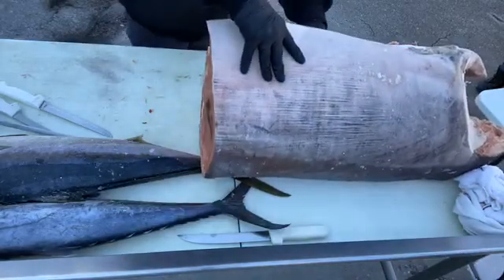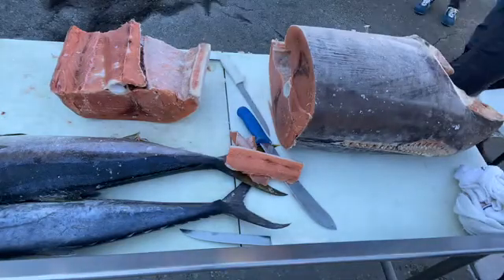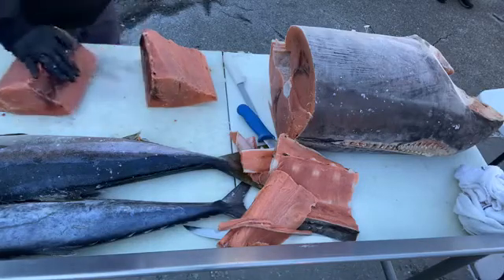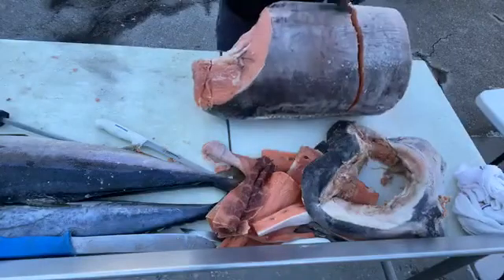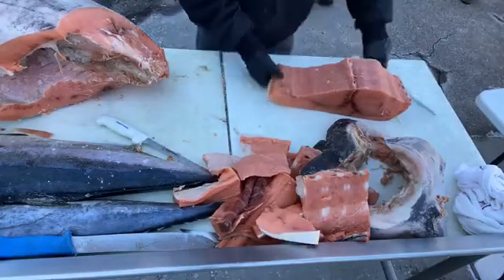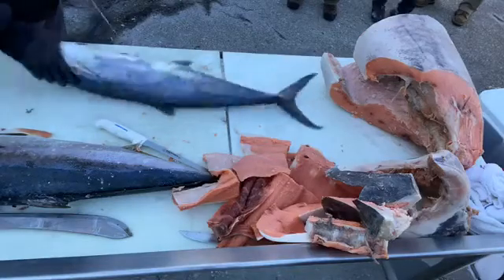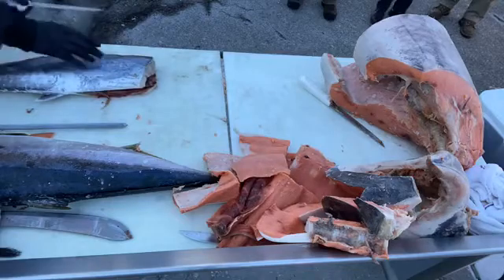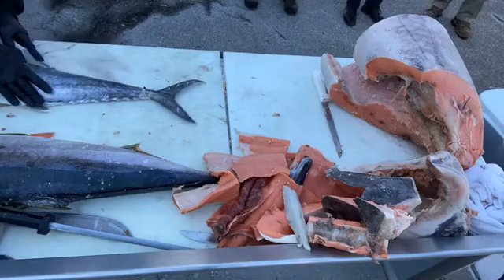Coastal Seafoods Live Pumpkin Swordfish Fillet Demo (02/08/2020)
On February 8th, 2020, Coastal Seafoods Minneapolis did a live Pumpkin Swordish butchery demonstration for the public! Watch the video from our livestream as our expert fish-cutter demonstrates how to fillet a large Swordfish!